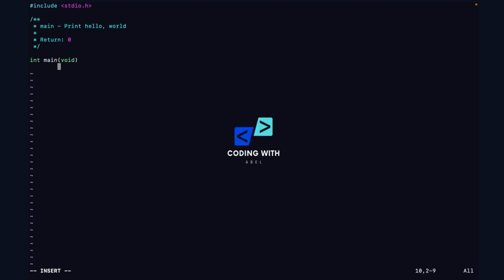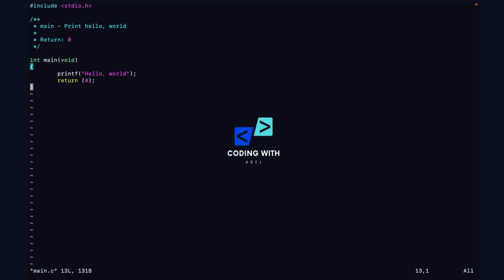Learn C Playlist - First C Program!!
Commands used:
gcc --version
vi main.c
ls
gcc main.c
./a.out